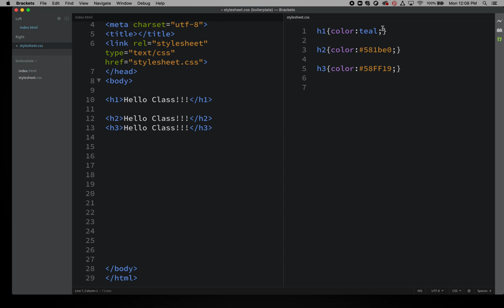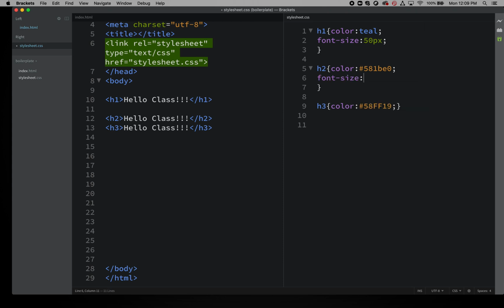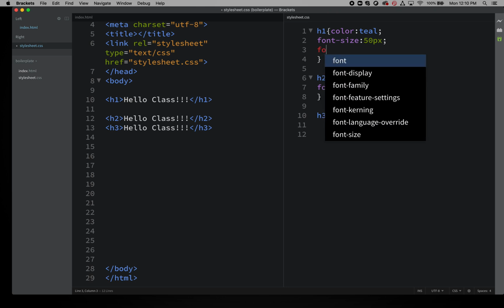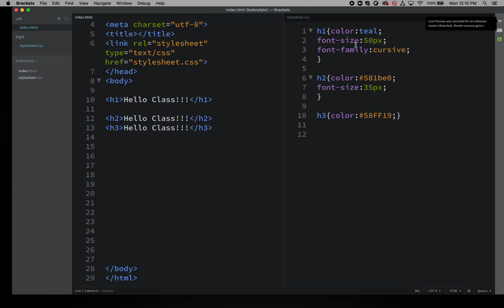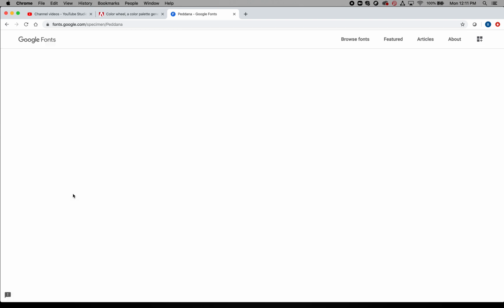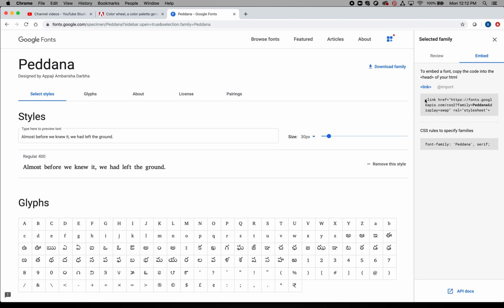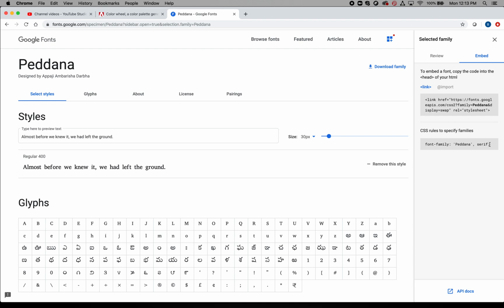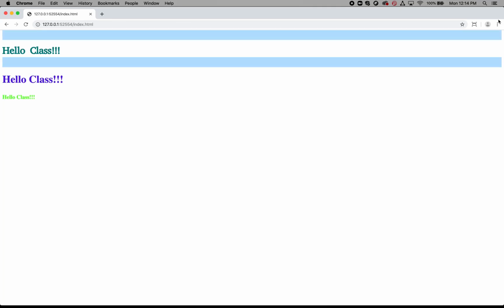03 Font Size and Google Fonts